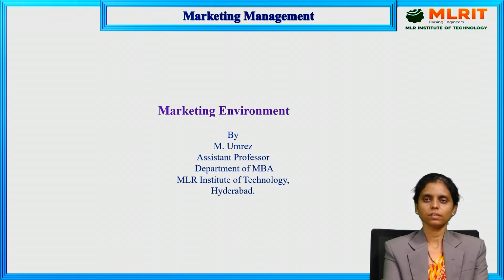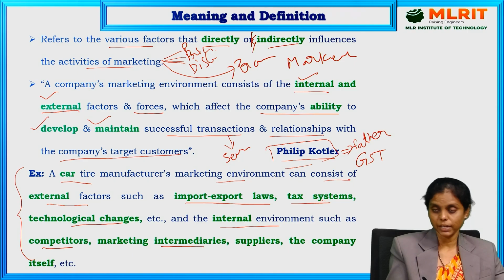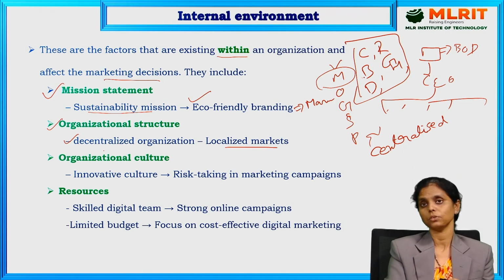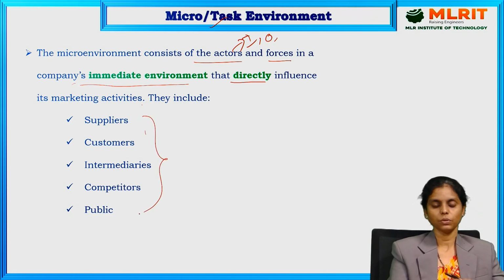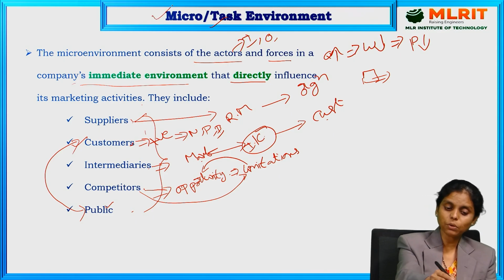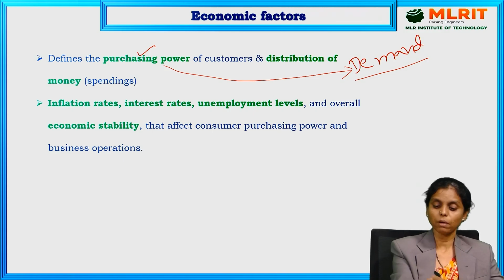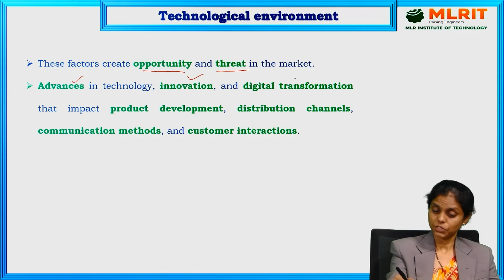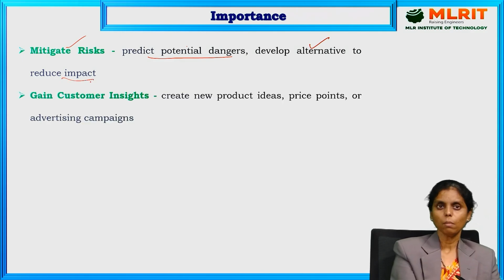LEC02| Marketing Management |Marketing Environment by Mrs. M. Umrez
Assistant Professor,
MBA Department ,
MLR Institute of Technology,
Hyderabad .